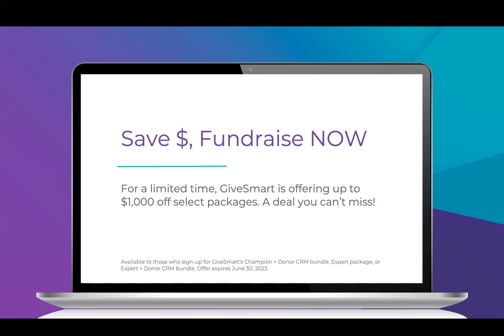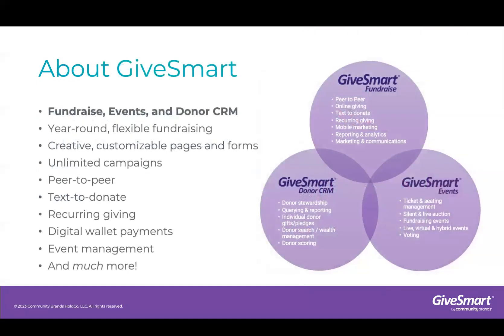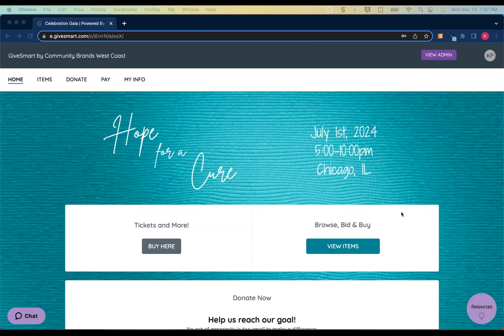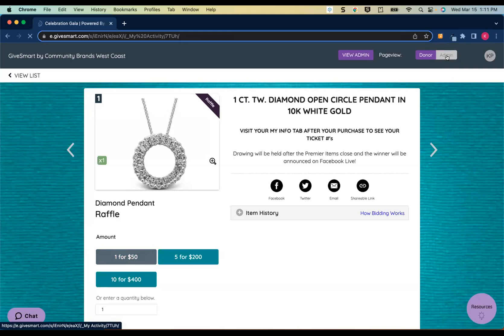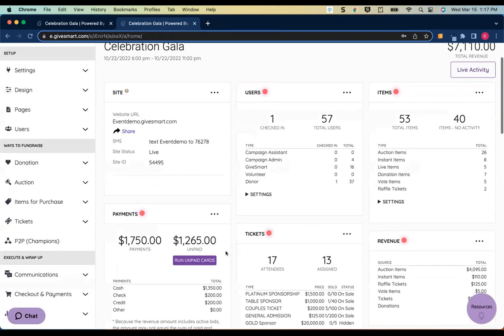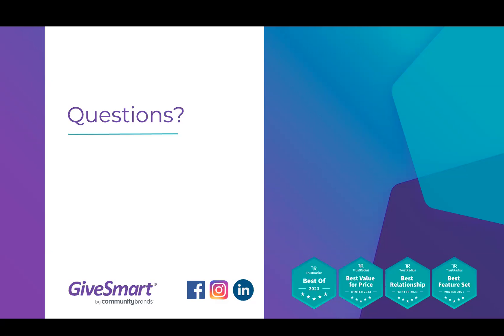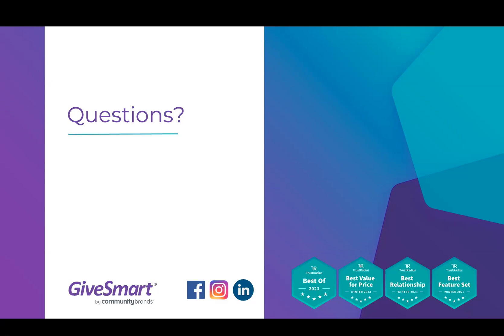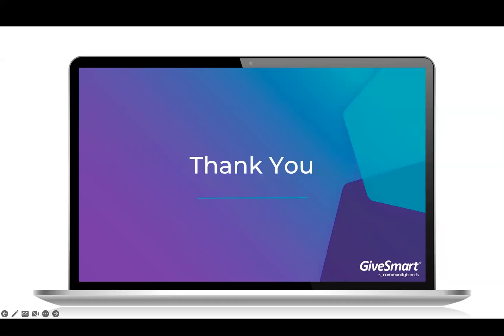GiveSmart Features for Your Spring Events Arsenal